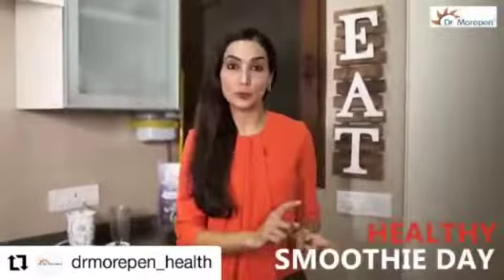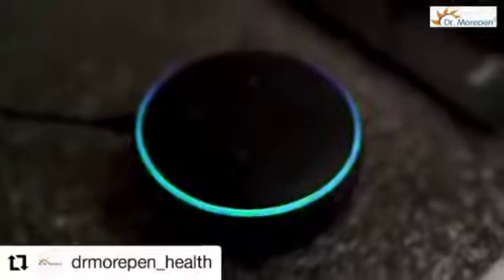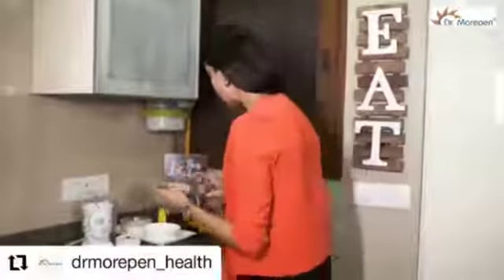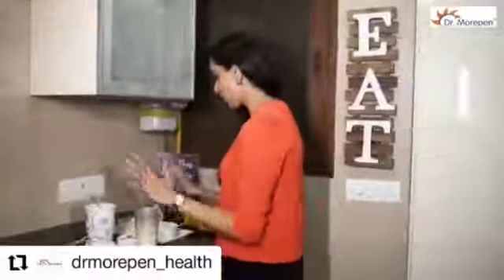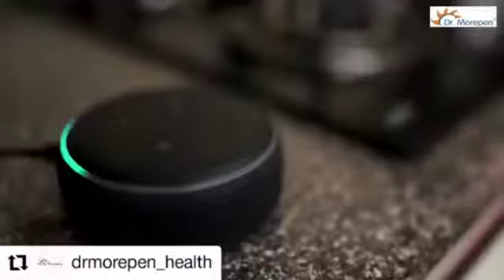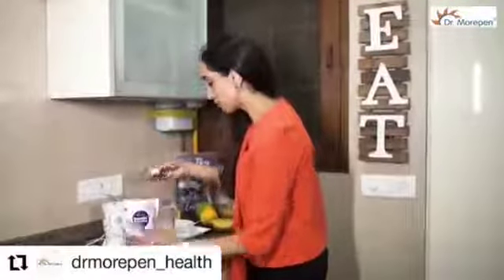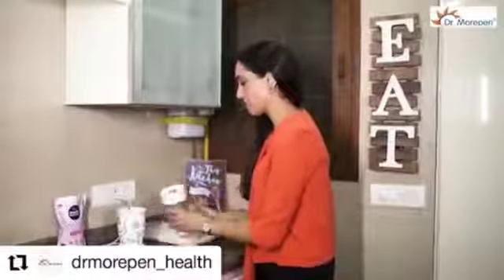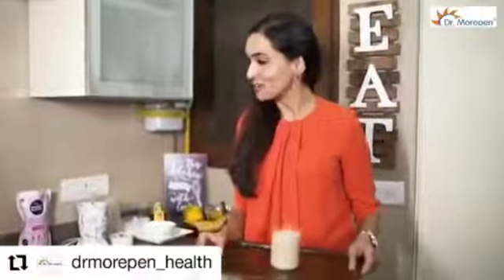Dr Morepen Beautiful Nutriful Marine Collagen Protein